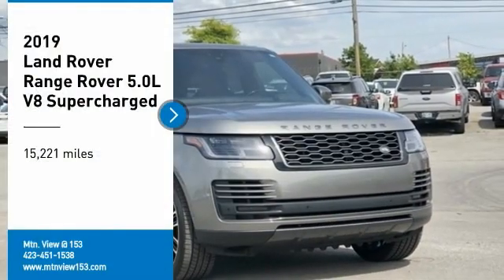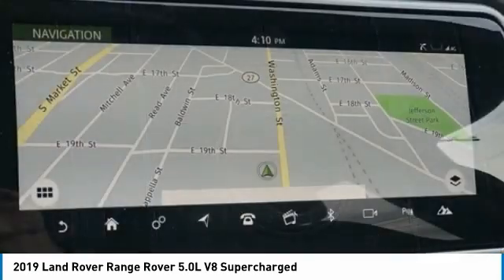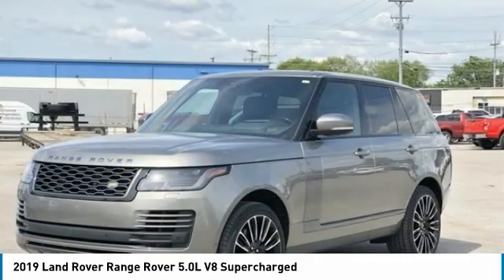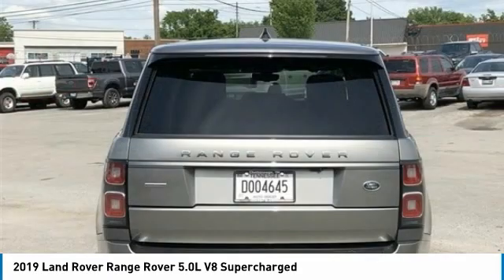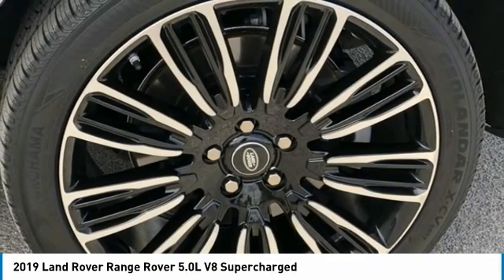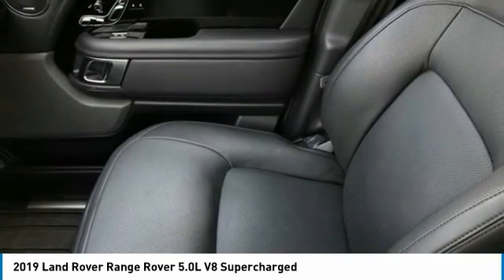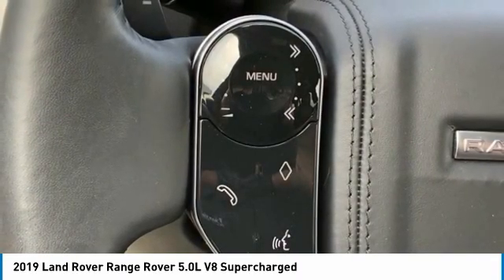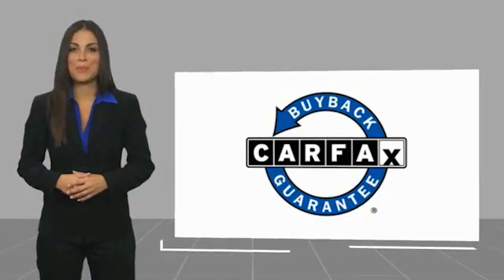2019 Land Rover Range Rover 5.0L V8 Supercharged in Chattanooga 30690P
2019 Land Rover Range Rover 5.0L V8 Supercharged

Recent Arrival!brCARFAX One-Owner. Clean CARFAX.